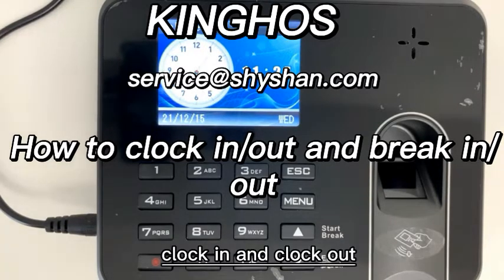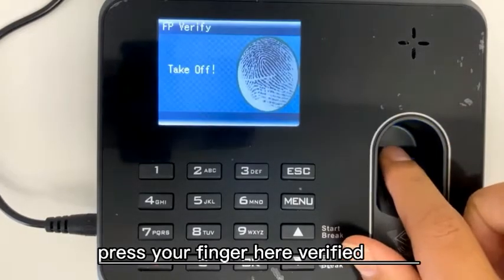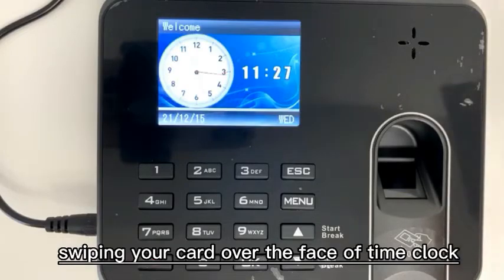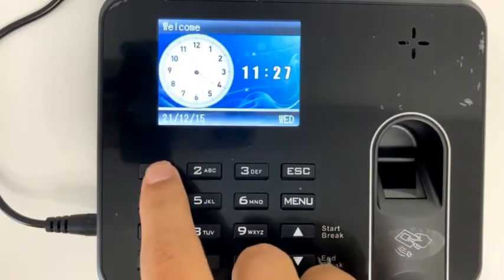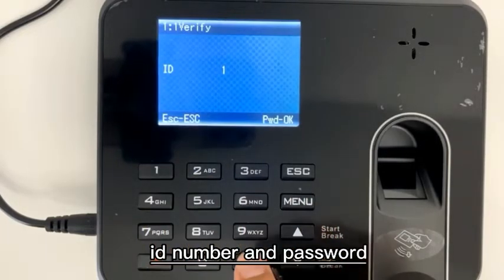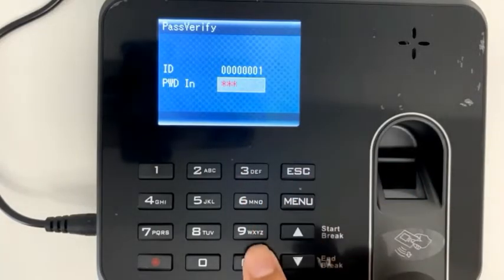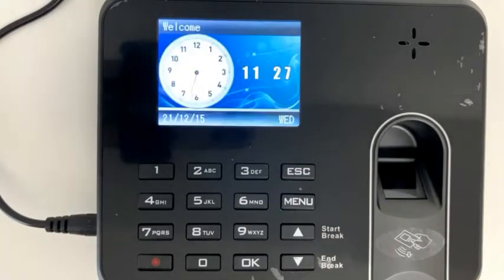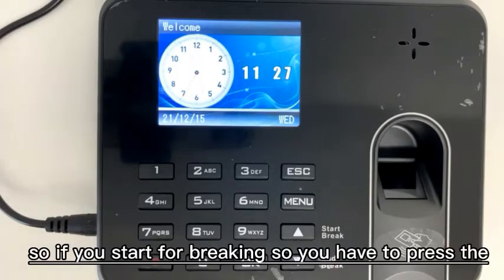6.How to clock in/out, break in/out for KINGHOS KYS200 Time clock.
KYS200 series time clock designed for small business time tracking ,totaling regular working hours, Auto lunch time deduction, paid break time tracking ,daily overtime, weekly overtime, streamline your payroll process

1.Get KYS200 from Amazon US :

2.Get KYS200 from Amazon UK:

3.Get KYS200 from Amazon Canada: